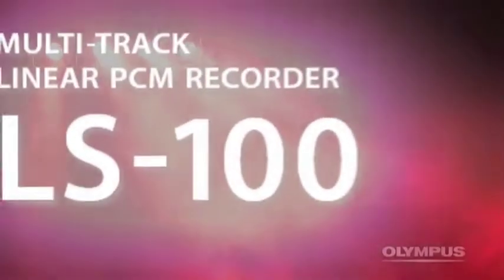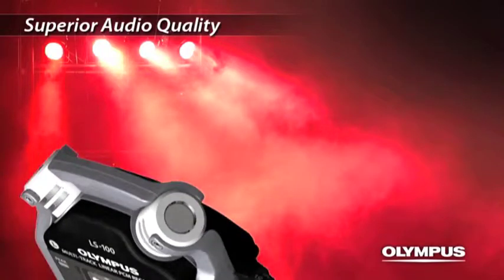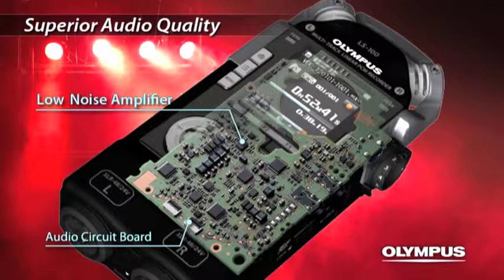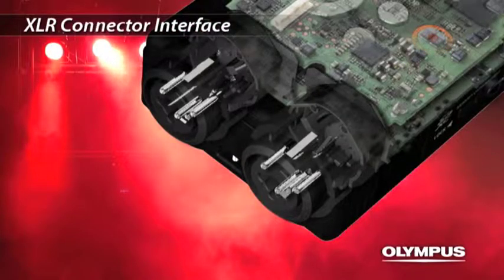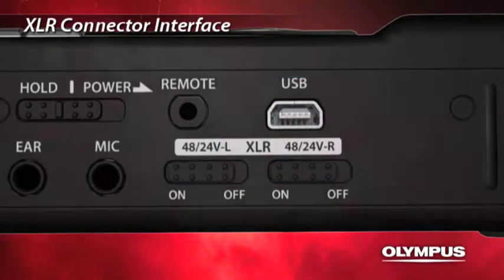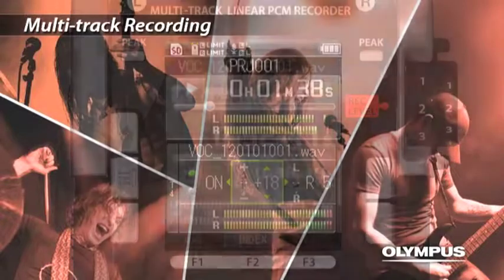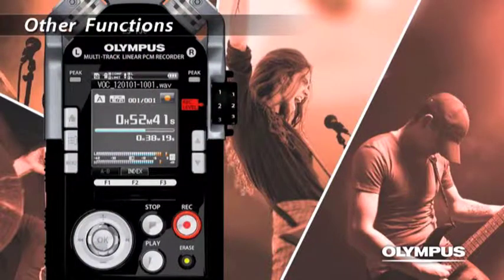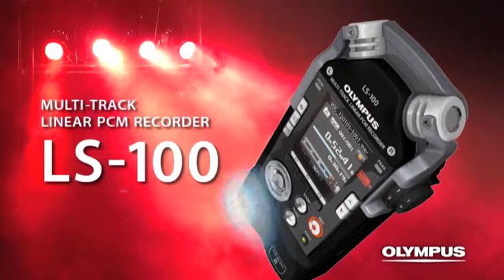Introduction to the LS-100 Linear PCM Multi-Track Recorder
The LS-100 Multi-Track Linear PCM Recorder is first and foremost a best-in-class live recorder and features our best mics to date. In addition to a frequency response 20Hz -- 20kHz, these directional mics support an acoustic pressure limit of 140dBspl so you get the range you need with less clipping.

Other key features include: - Manual level adjustment dials for left and right channels - Dual XLR/phone inputs with integrated phantom power support at 48V/24V - Eight track recording capability featuring two-channel recording and eight- channel playback. You can edit, mix-down onboard, then directly plug into a CD burner without connecting to a PC. - Pre-record buffer - Metronome - Tuner

Like our previous LS recorders, you'll find the LS-100 incredibly intuitive and easy to use, even if this is your first time using a multi-tracker.